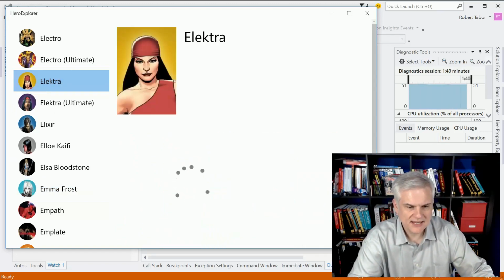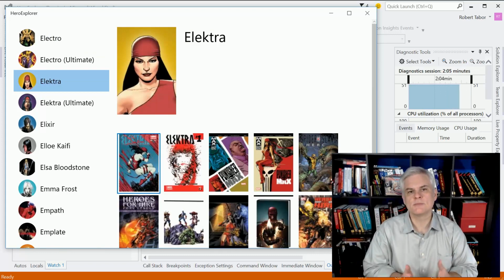Windows 10 development for absolute beginners Hero Explorer – Introduction